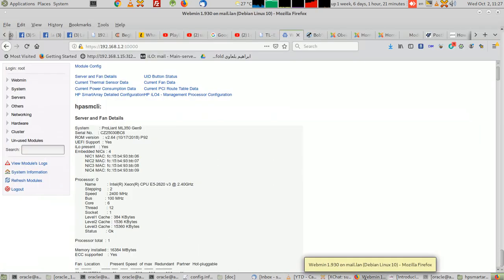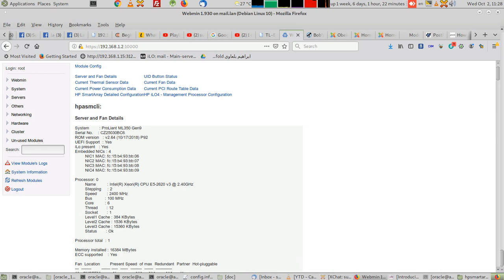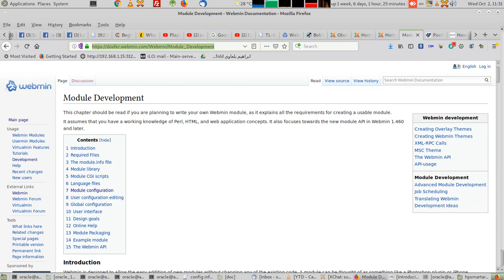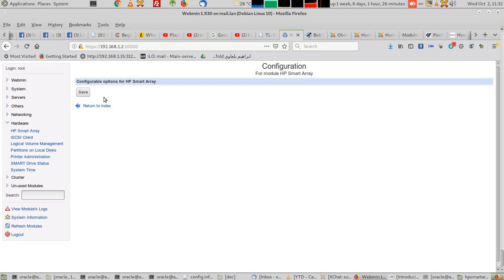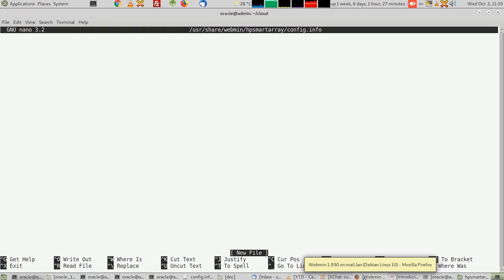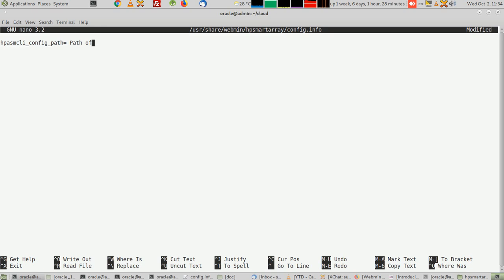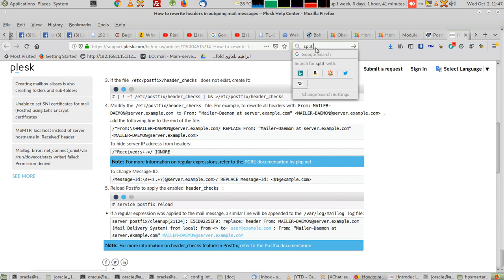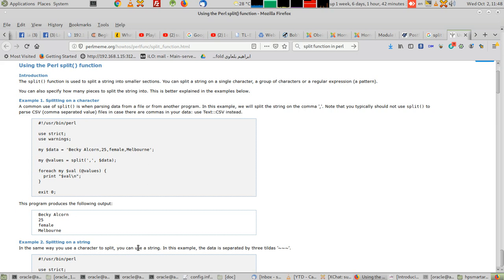3- Webmin module programming. Develop section Module Config for your custom module (English version)